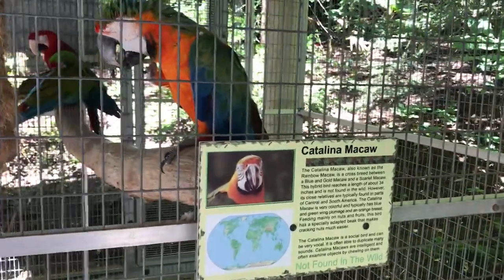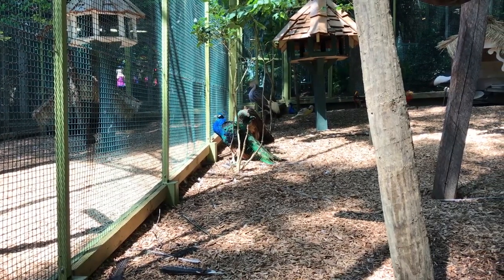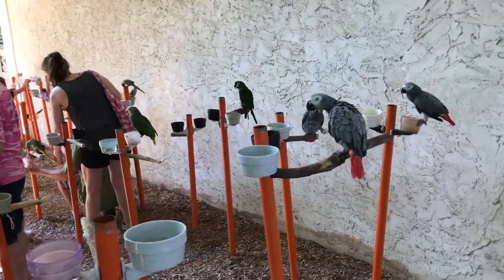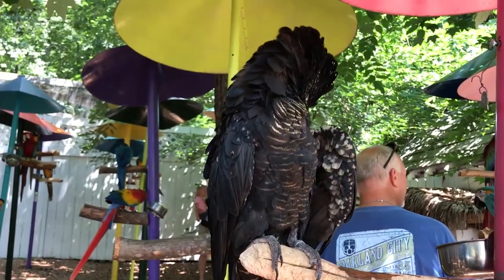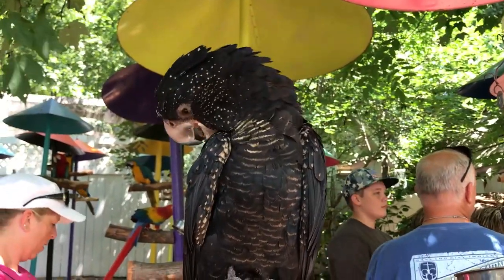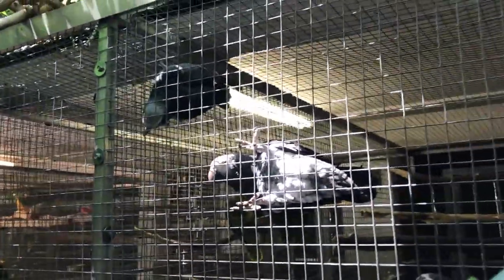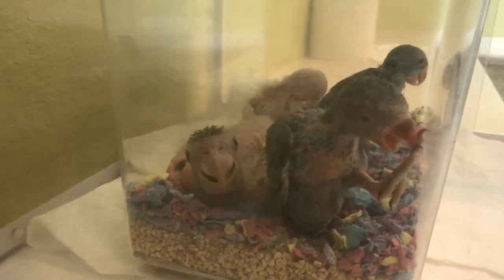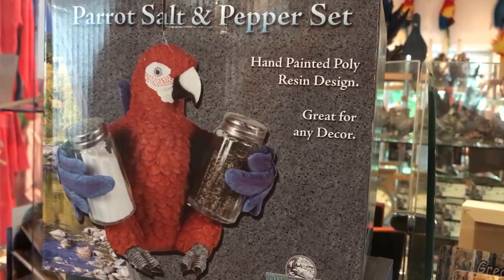Parrot Mountain - Amazing Bird Park and Garden!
The incredible Parrot Mountain in Pigeon Forge Tennessee is an exotic bird sanctuary that is NOT to be missed! Parrots, Cockatoos, Lorikeets, Toucans, Macaws, Hornbills, Conures, Parakeets, Peacocks, and everything in between! This place is amazing!